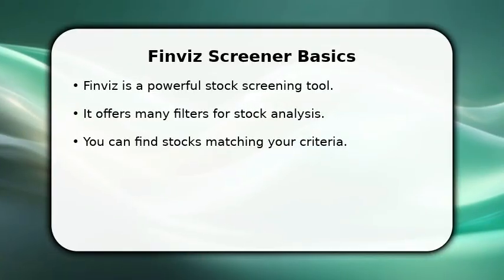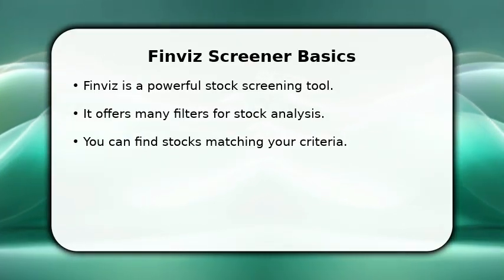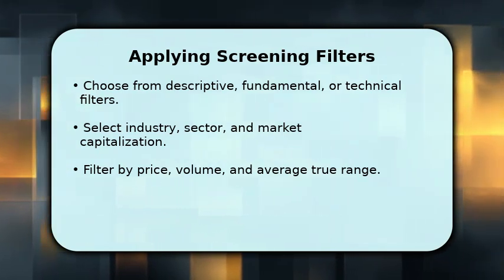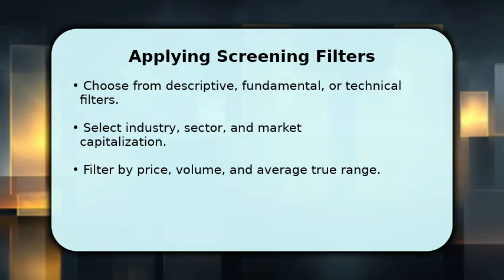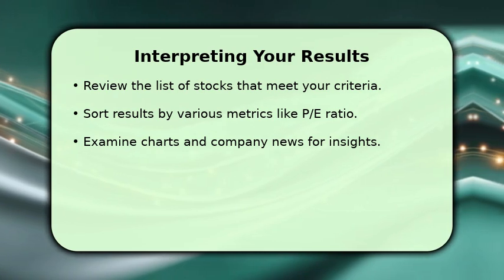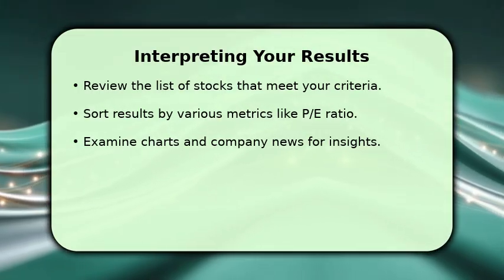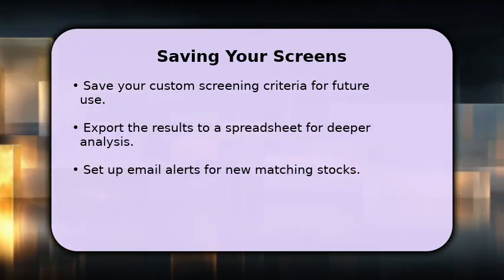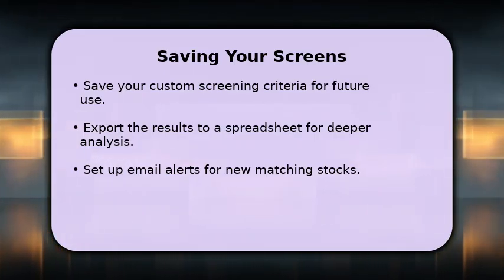How To Screen Stocks Finviz - Easy Guide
▸ (f) In this video, we'll walk you through the process of screening stocks using Finviz. Whether you're a seasoned investor or just starting out, learning how to effectively screen stocks is crucial for making informed investment decisions. We'll cover the basics of Finviz and provide step-by-step instructions on how to use its powerful screening tools.